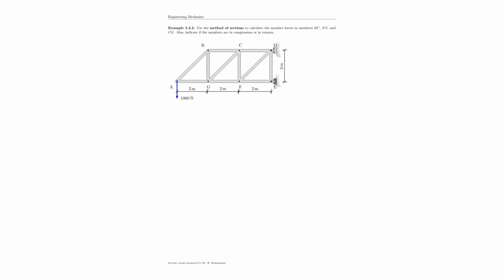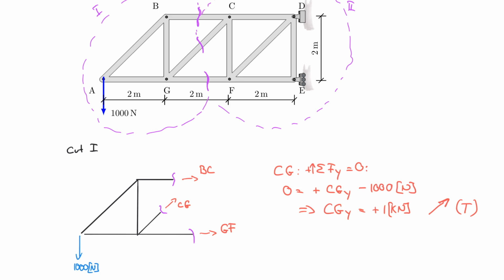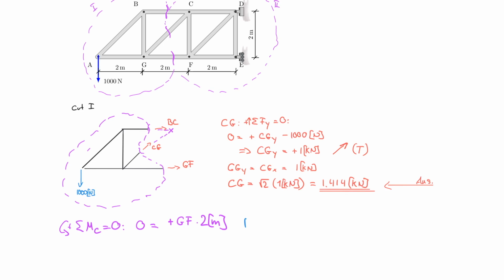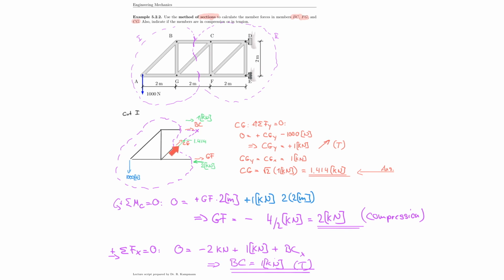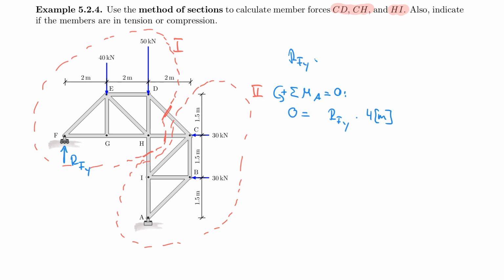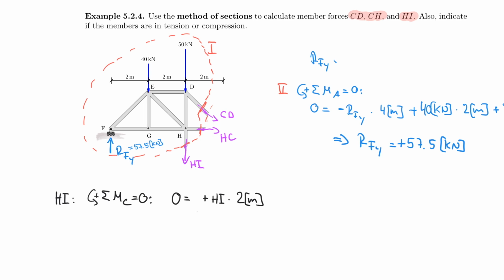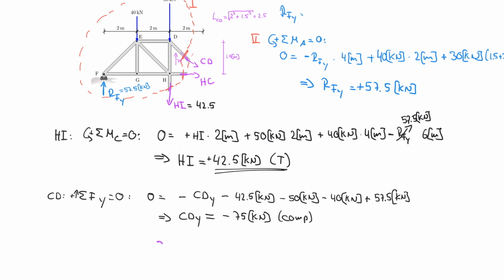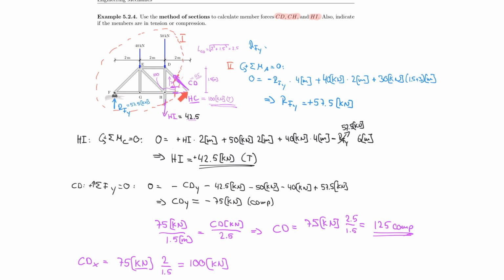Engineering Mechanics 21d: Trusses - Method of Sections - Example Problems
Engineering Mechanics:  Trusses - Method of Sections - Example Problems